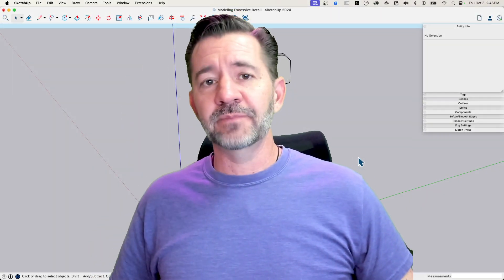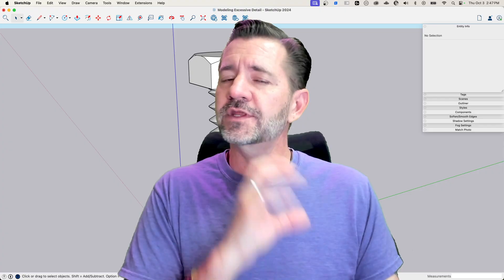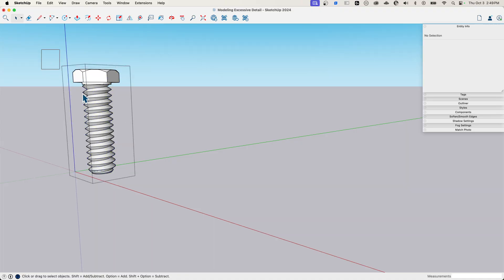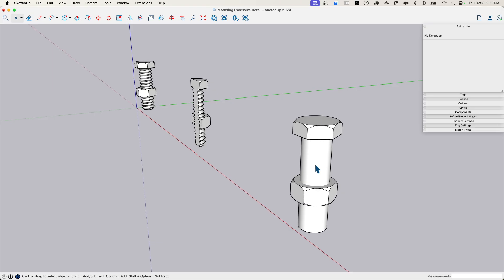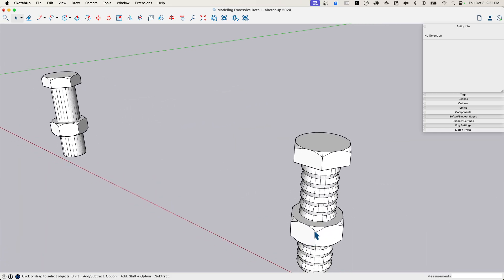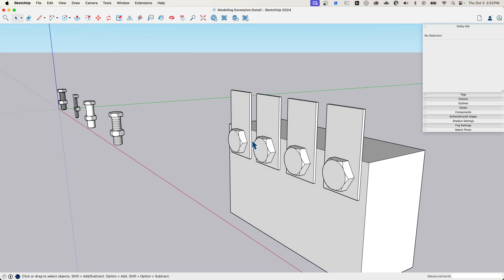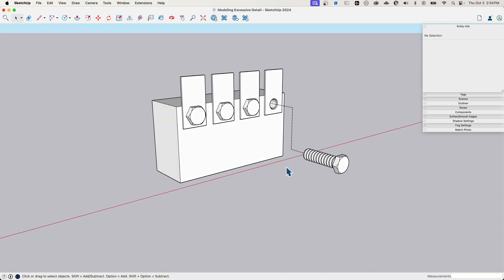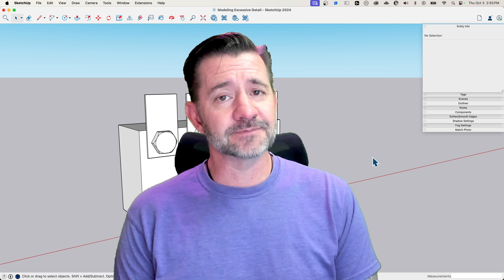Modeling the Correct Level of Detail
Yeah... Screw threads are awesome, but do you NEED them in your model? That all depends on what your model is for! Follow along as Aaron shares a few thoughts on when you do and do not need fine detail in your SketchUp model.